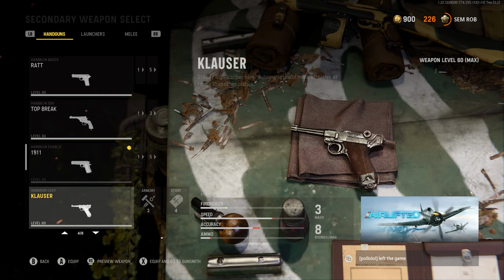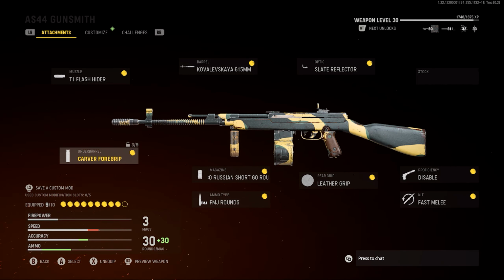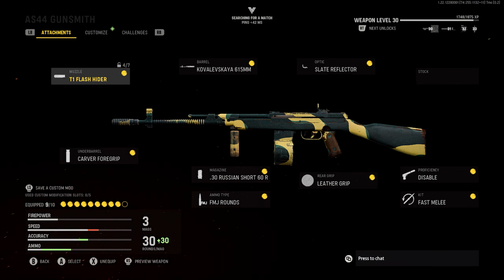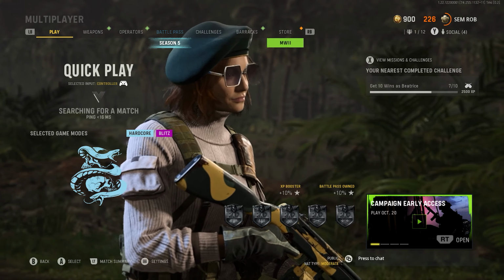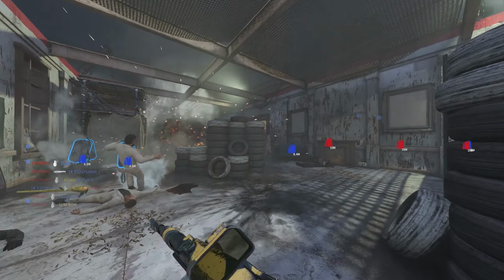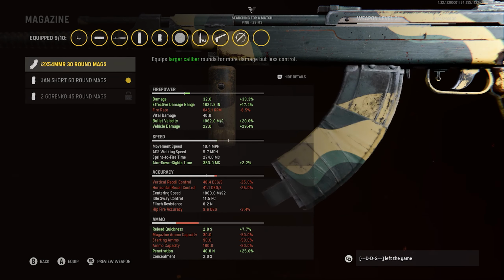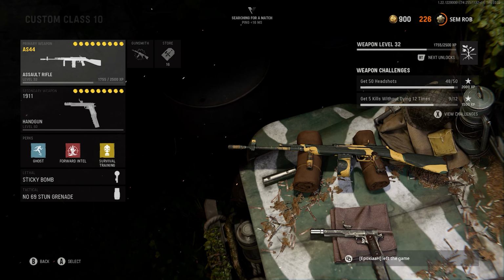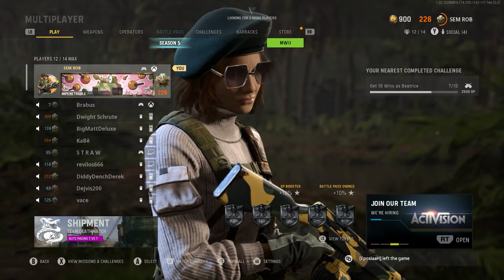Maxing Out The AS44 In Cod Vanguard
Comment on what video ideas you want to see